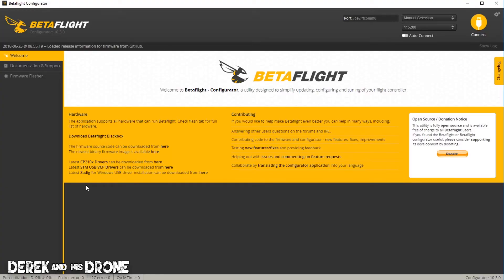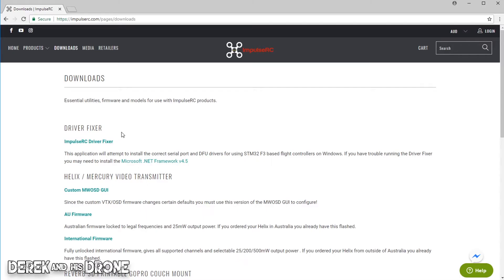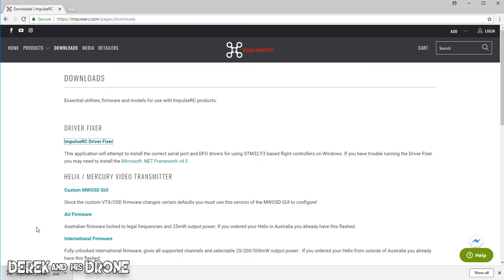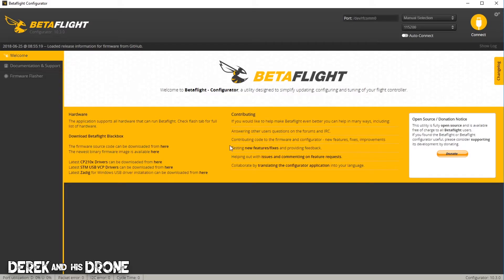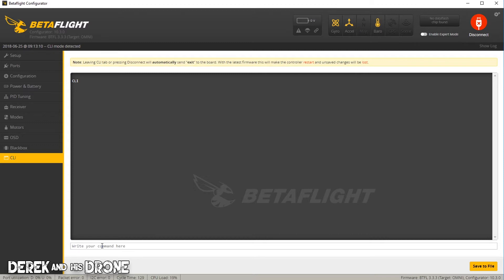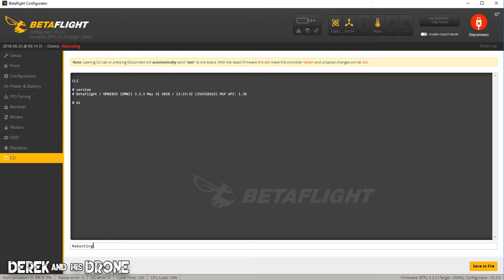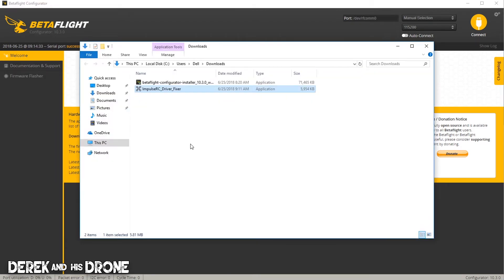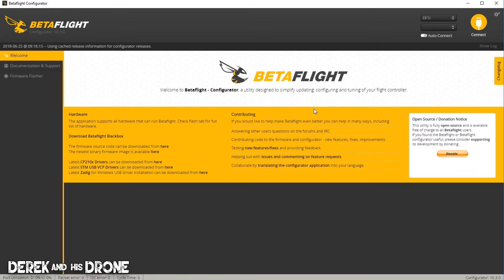Basics of Betaflight - Installing DFU Mode Driver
This is the fourth episode in my Betaflight series with the goal of making things easy.  In this one we are going to installing the DFU driver.

Drivers:
CP210x USB to UART Bridge VCP Drivers

Genesis Rising
IO
ccmusic.co

Jason Shaw
Feels Good 2B